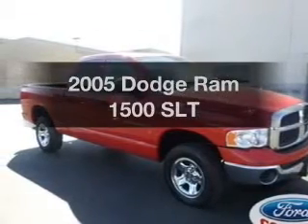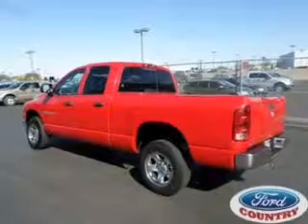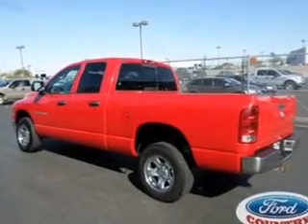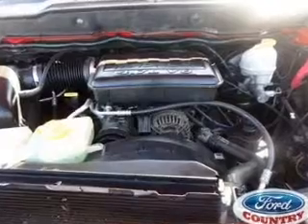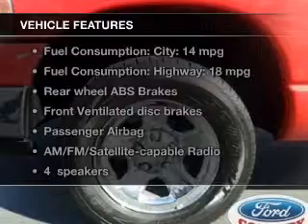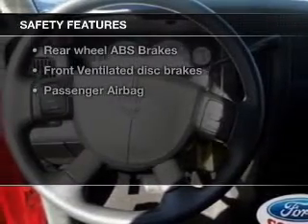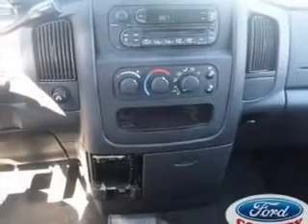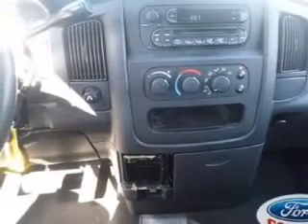2005 Dodge Ram 1500 - Las Vegas NV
Year: 2005
Make: Dodge
Model: Ram 1500
Trim: SLT
Engine: 4.7 liter 8 cylinder 16 valve
Transmission: 5-Speed Automatic
Color: Red
Mileage: 86991
Address:
280 N Gibson Road